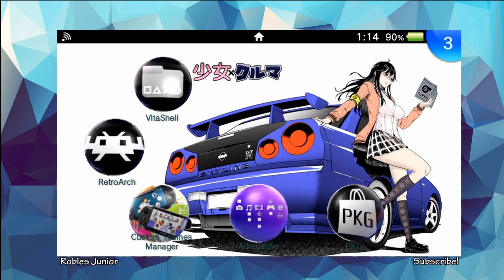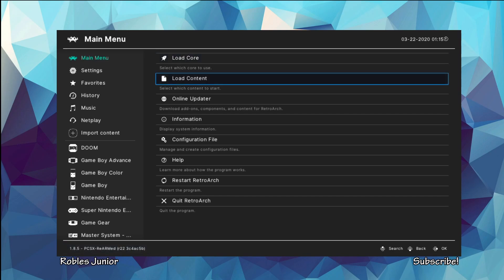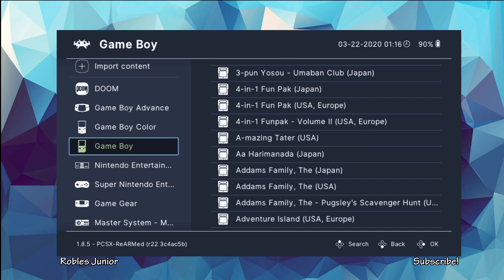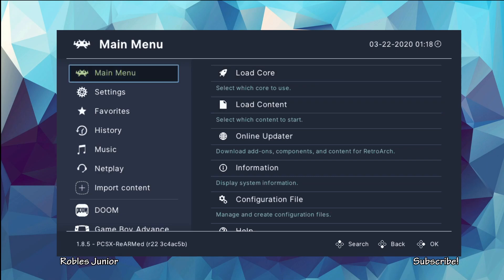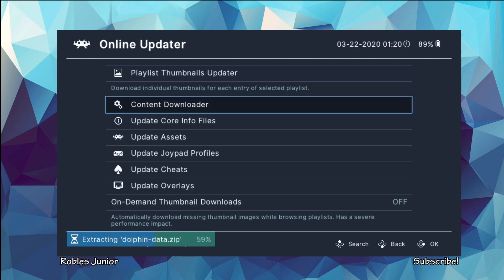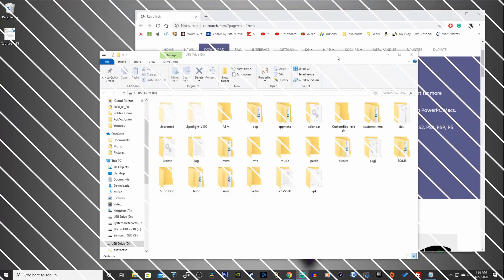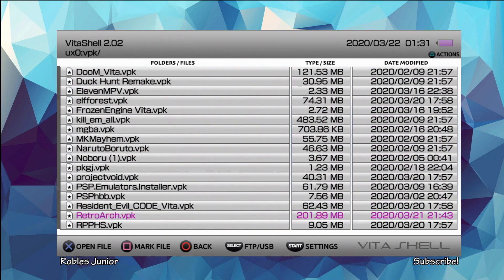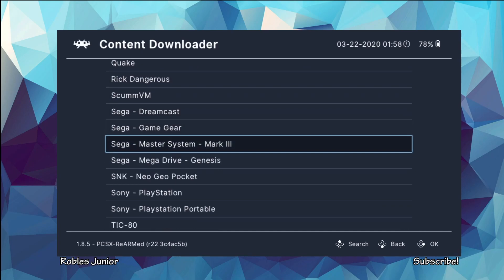PS Vita Hacks: Retroarch Update 1.8.5 - Big Changes, New Menu, Updated Cores, Possible N64? & More!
Welcome to another video. Today we take a look at the update retroarch app for the ps vita. Some huge changes made to the menu.

~ Help The Channel Grow! ~

1. You can donate to my PayPal any amount your heart desires.